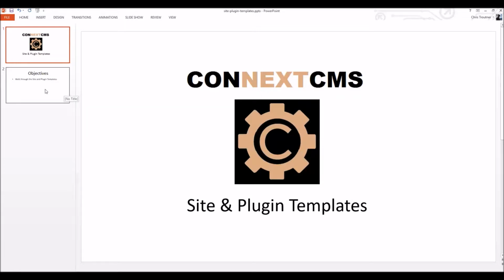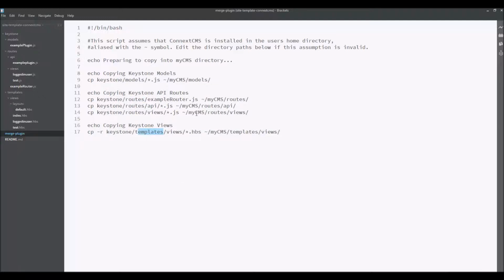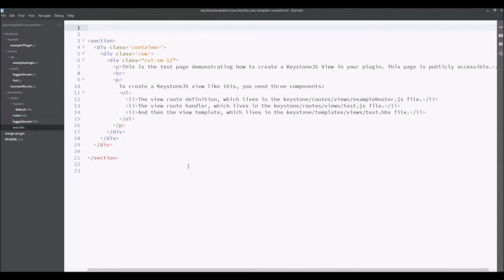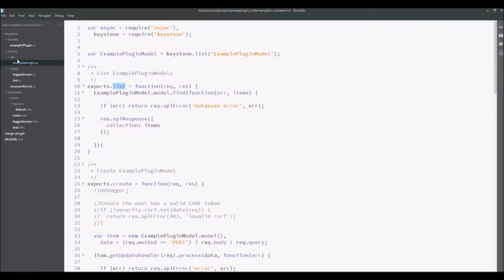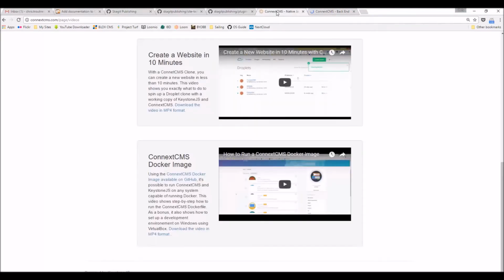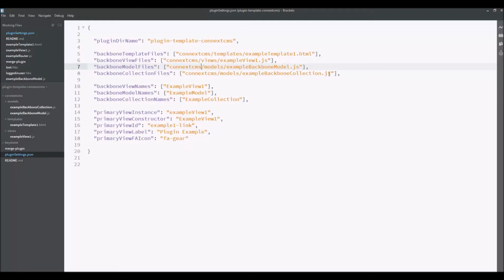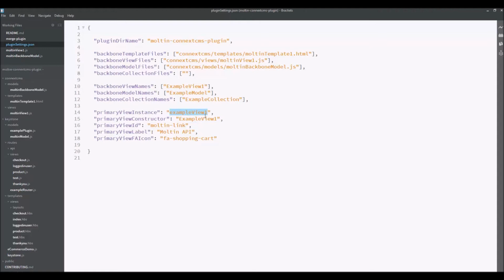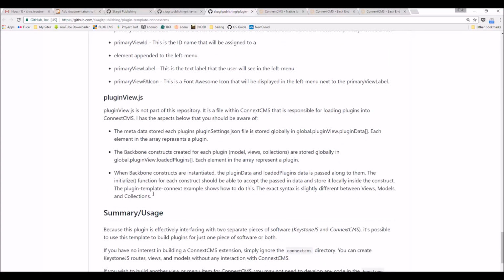ConnextCMS Site & Plugin Templates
This video walks through the Site Template and Plugin Template available on GitHub. It shows you how to customize the repositories for your own site or web-app.